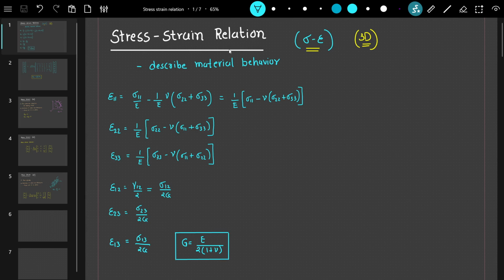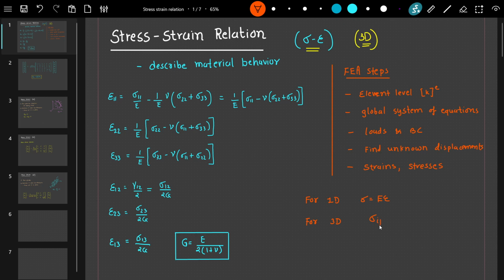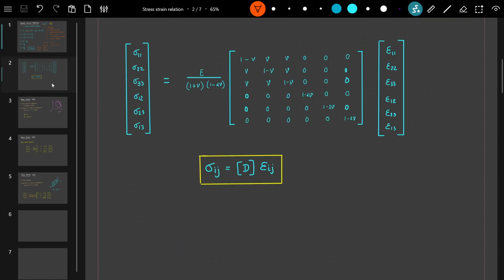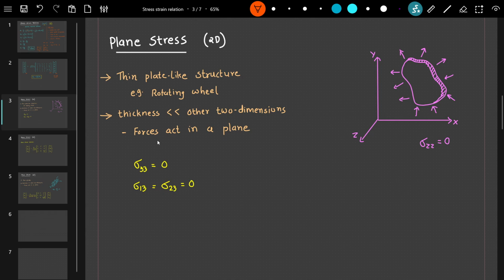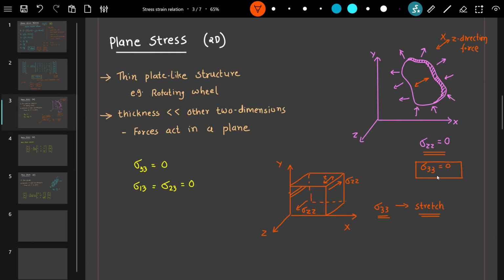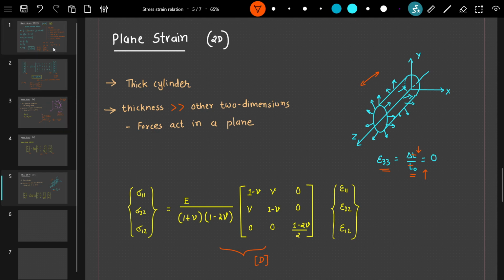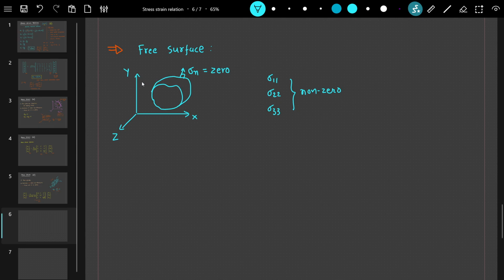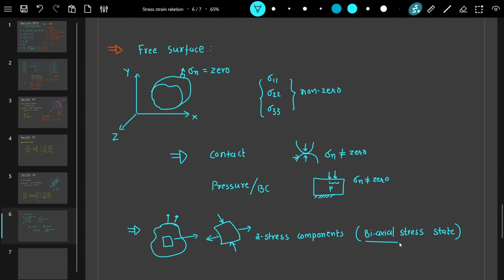Must-know fundamentals of FEA (Lecture 23) - Stress strain relation